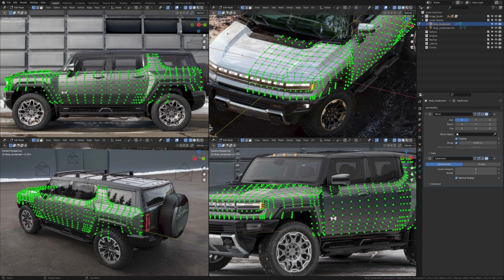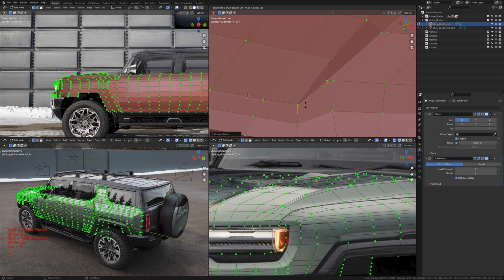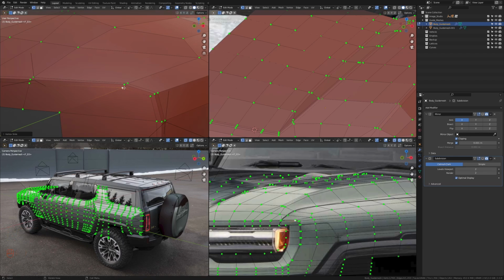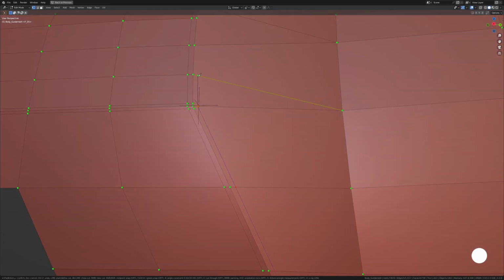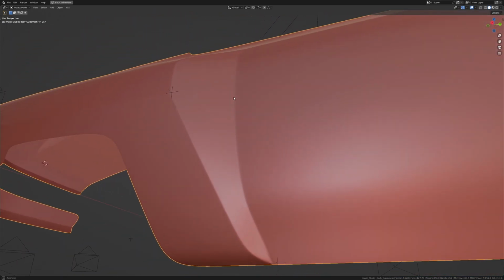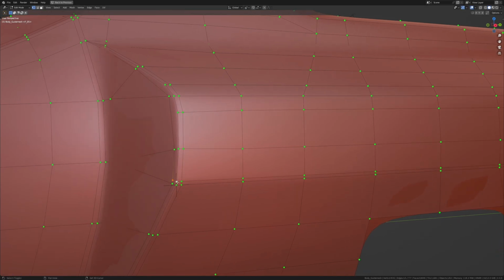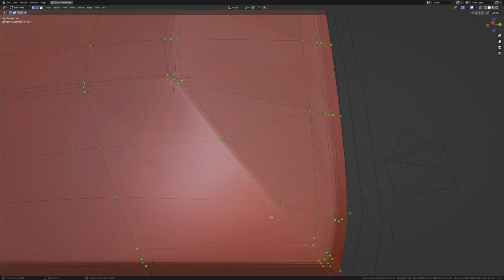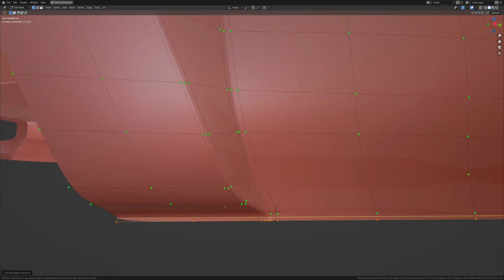Blender Vehicle Image Modeling - Section 2 Part 8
In Section 2 Part 8 we will finish off the first guidemesh.